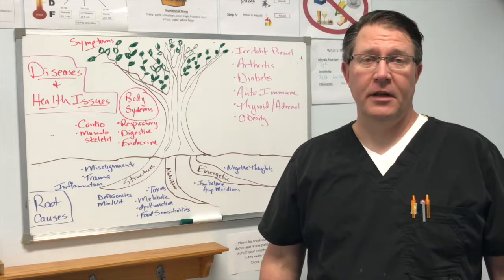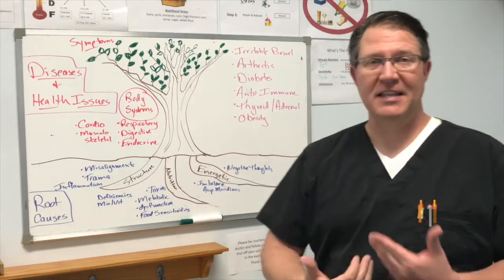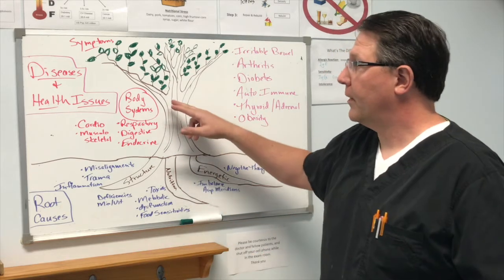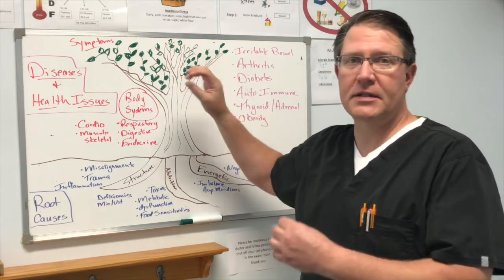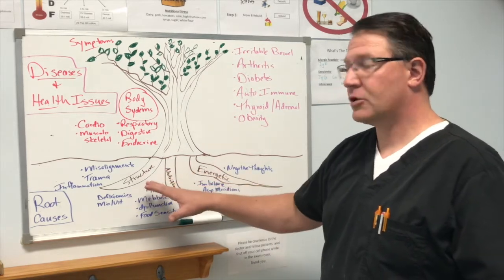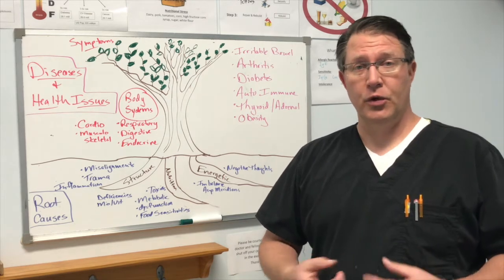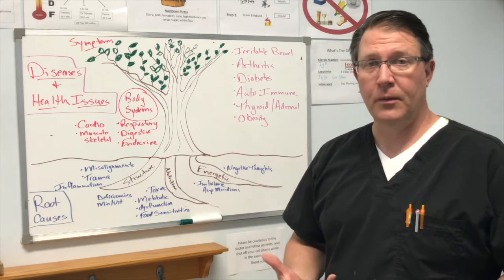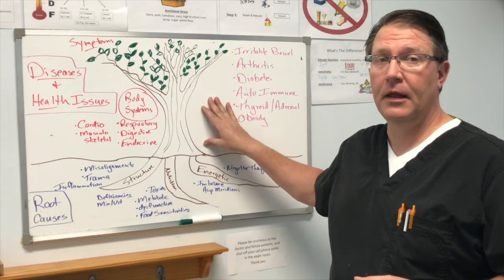Tree of Health or Tree of Disease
A great way to understand how our body works is to look at a tree.

Think of the trunk of the tree as your body, the branches as the body’s systems (heart, immune, respiratory, etc) and the smaller branches/twigs and leaves as signs and symptoms that manifest when there is poor health.

If we look more closely at our healthcare system, we will see it is really a sickness care system that focuses heavily on treating symptoms. The problem with that is, like leaves on a tree, there can be many symptoms that are ever changing, difficult to reach and these methods don’t really get to the underlying causes that are creating the dysfunction or disease.

Now, let’s think of the roots of the tree as the mechanisms that maintain health and homeostasis. Three of these roots could be our body structure, body chemistry, and our body energy. If these mechanisms are balanced the tree is strong and provides a healthy foundation for the tree (our health) to stand on.

If there is dysfunction with the roots, eventually, the tree will display poor health or even disease. While our conventional model of sickness care will focus on the leaves and chasing symptoms, the alternative or wholistic approach would be to address the underlying “root” causes.

Some of these dysfunctions might look like;
    • chemical toxicities, mineral/vitamin deficiencies, food sensitivities just to name a few would negatively affect our body chemistry
   • vertebral/joint misalignments, trauma, and inflammation would affect our body structure.
  • And negative thoughts, harmful magnetics and bioenergetics could cause imbalance in the electrical side of our tree.

So the main difference between conventional and an alternative/functional doctor would be that the alternative doctor works to identify and address the underlying “root” causes to the health of the whole tree, not just chase after the leaves and symptoms.